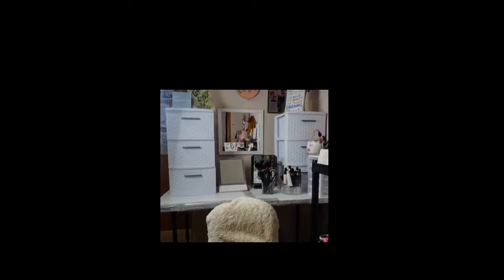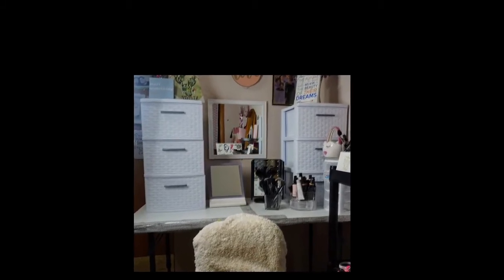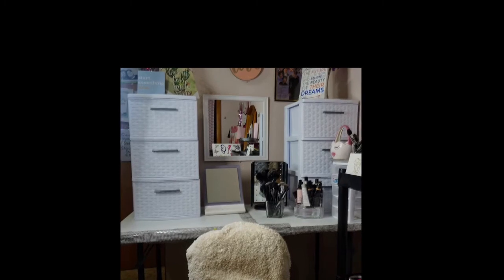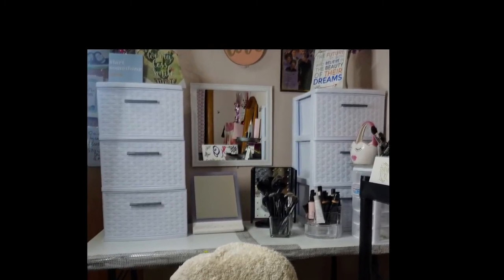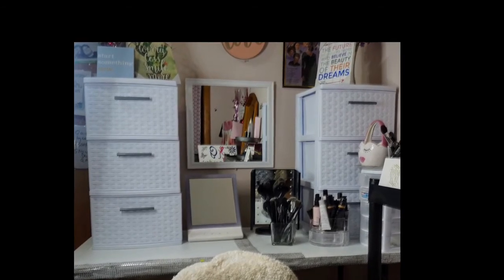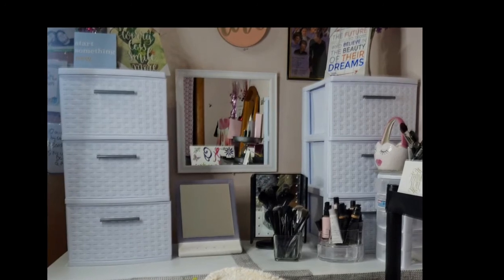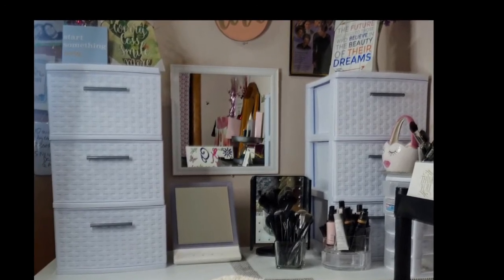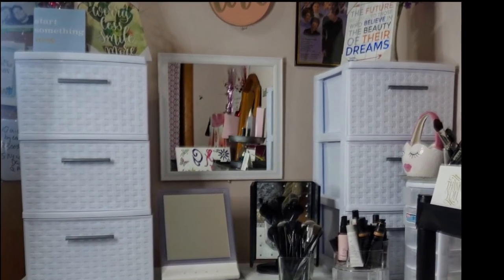DIY GOODWILL VANITY CHAIR IKEA HACK (2019-Inspired by Bargain Bethany)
Hey Loves 👋🏾

My HubbyBabe and I went thrifting at our local Goodwill and I got this chair for only $3. This is my DIY GOODWILL VANITY CHAIR IKEA Inspired by my girl Bargain Bethany, she used 5 below.. I love her 😍. Her channel is below